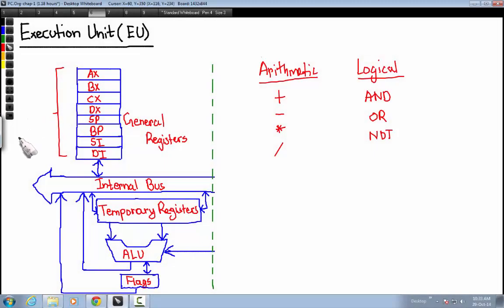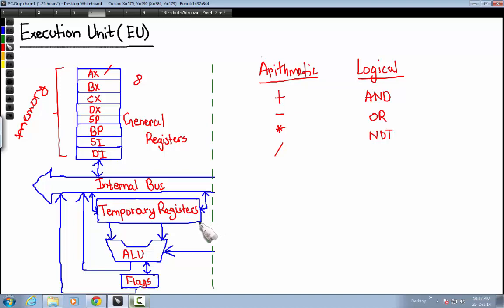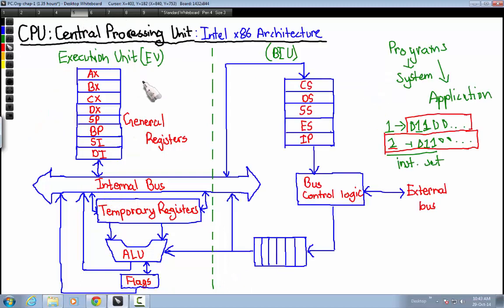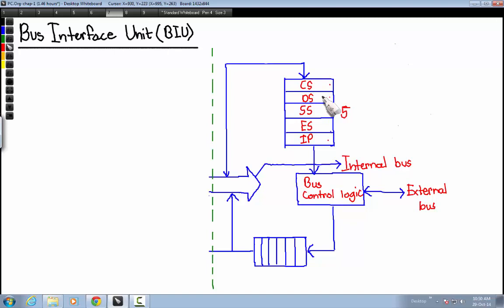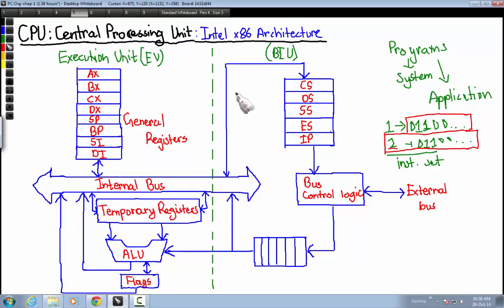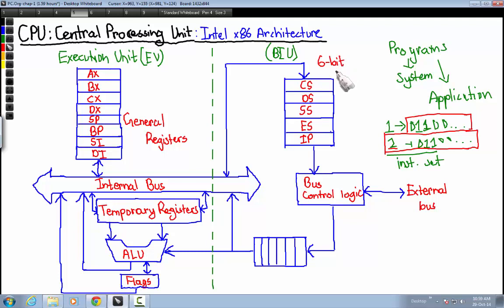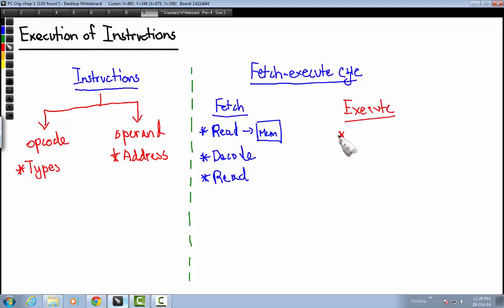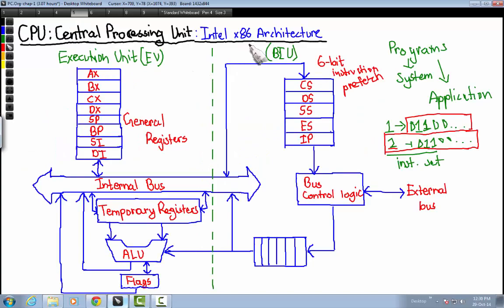Assembly Language Primer | Chap-1 | Part-3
This part of the tutorial goes deeper into explaining CPU architecture, breaking it into two parts. We discuss about the Execution unit and the Bus Interface Unit and how to are used to execute and operate on given data or information